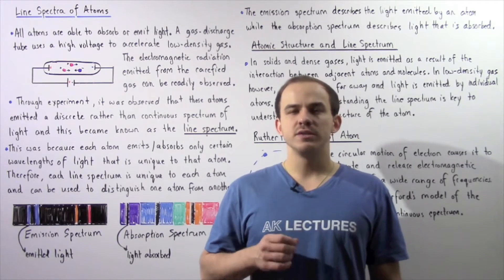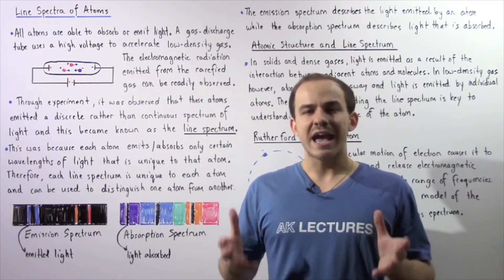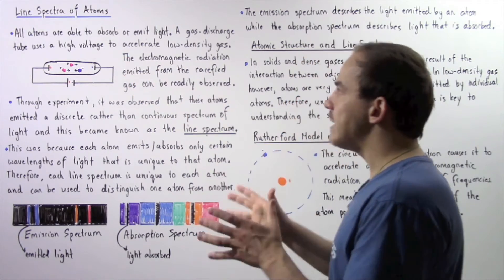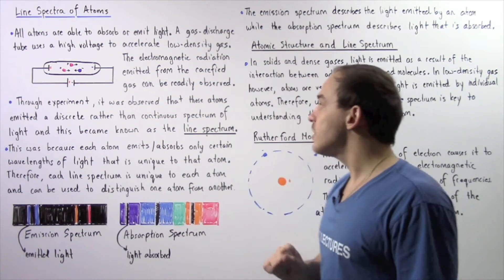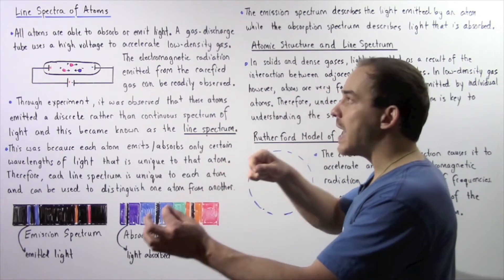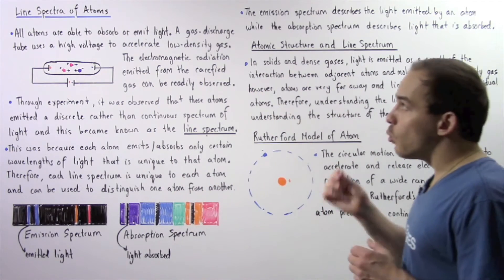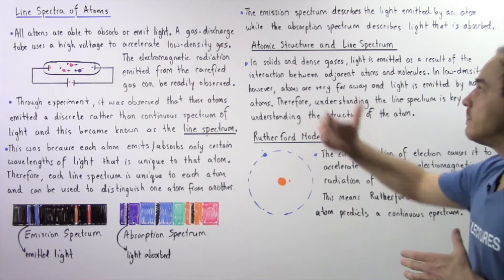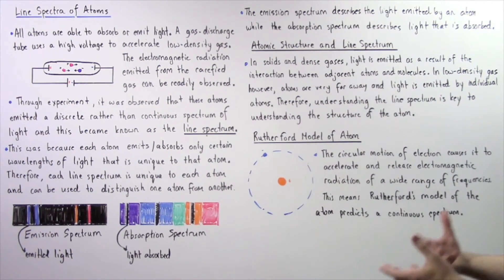Line Spectra of Atoms